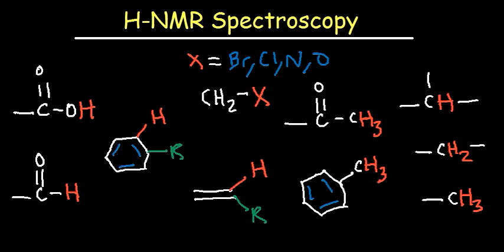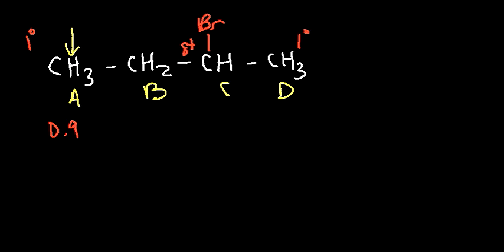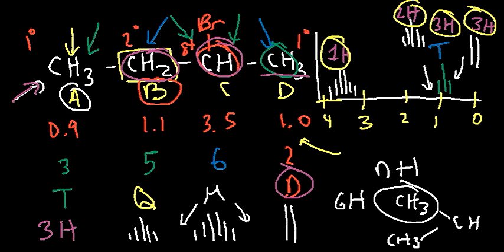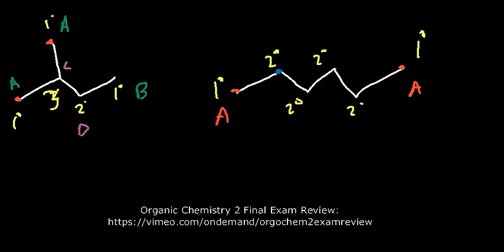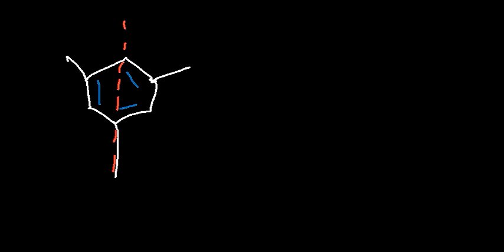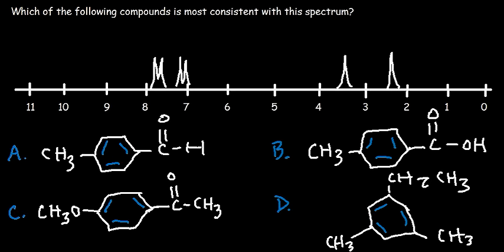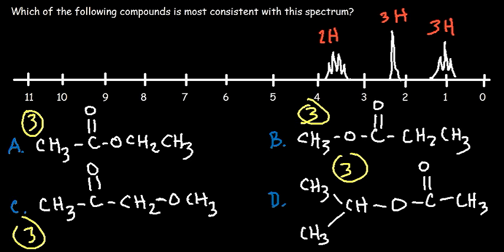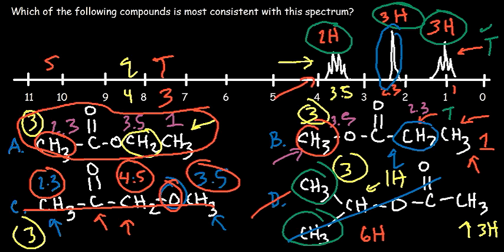H NMR Spectroscopy Review - Examples & Multiple Choice Practice Problems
This organic chemistry video provides a review of H NMR spectroscopy.  It provides plenty of examples and multiple choice practice problems that you might encounter on your next test or exam.  It discusses chemical shifts for common functional groups such as aldehydes, carboxylic acids, ethers, alkyl halides, and aromatic benzene rings.  It provides a review of the H NMR signals  and the spin spin splitting pattern of the n+1 rule that you need to know.  It also shows you how to determine the number of signals in an h nmr spectrum and discusses the terms upfield and downfield so you can understand it.